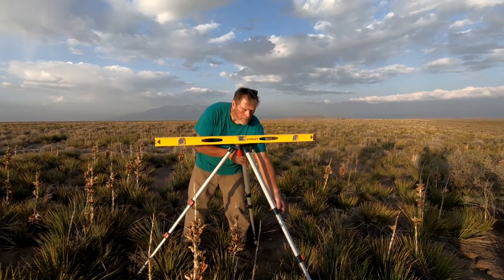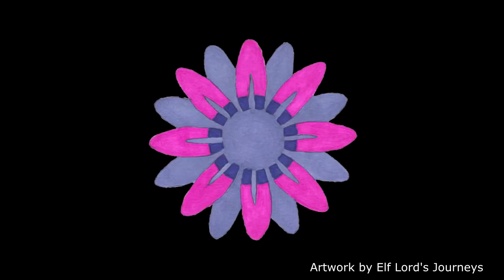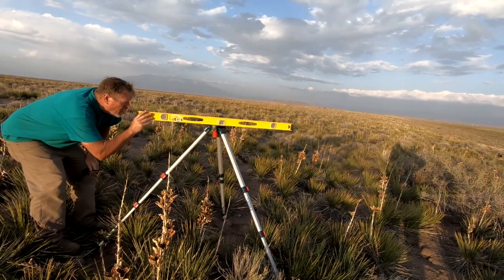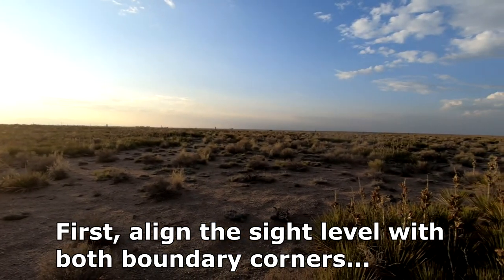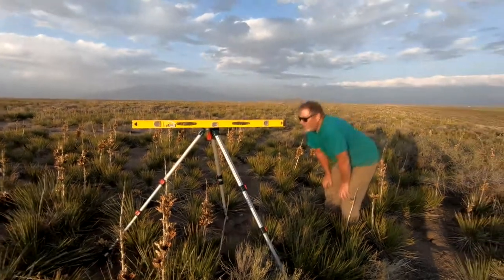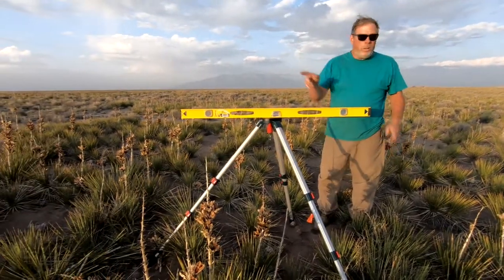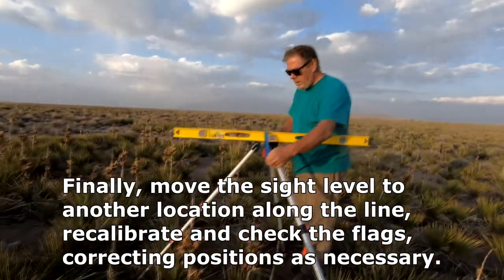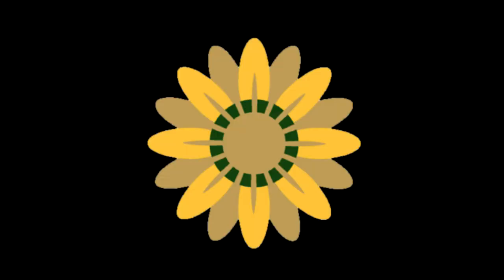Mark A Boundary Line With a Level - No Transit Needed!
Caveat Emptor! Always be sure of your boundary corners before attempting this and hire a surveyor if you are not sure. Place your marks inside your line if you are not sure.